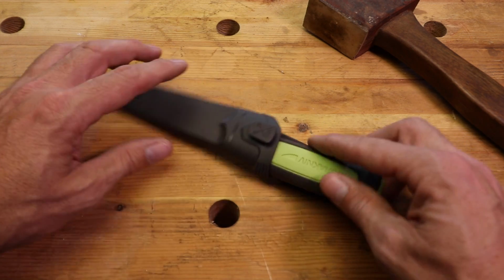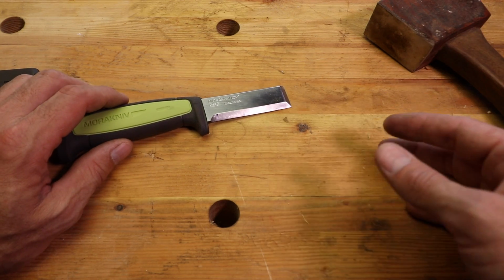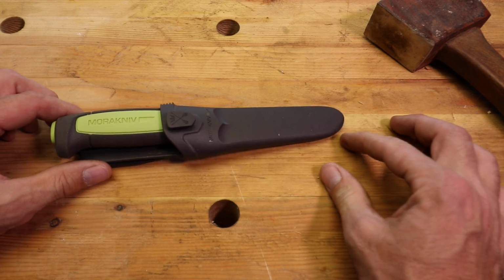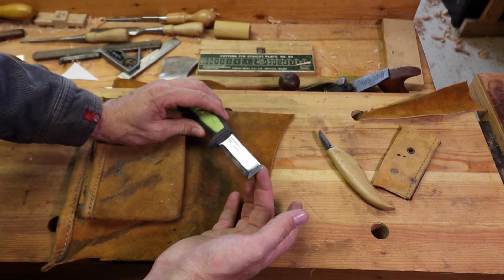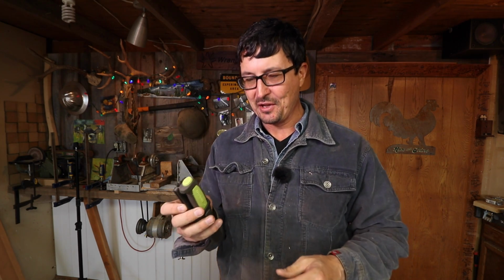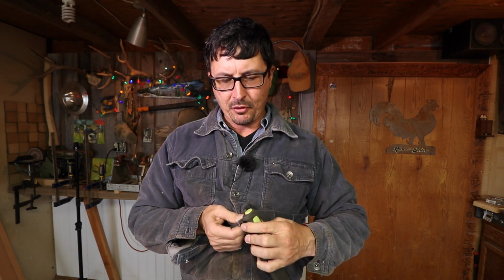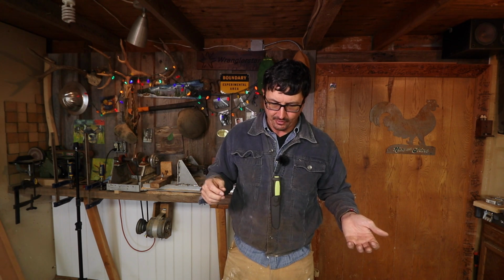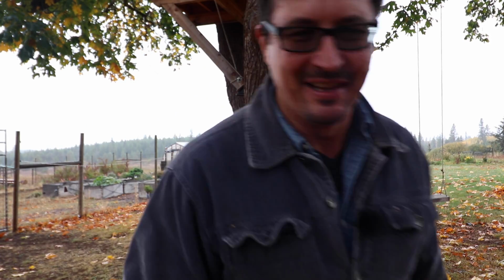COULD HAVE KILLED ME!!